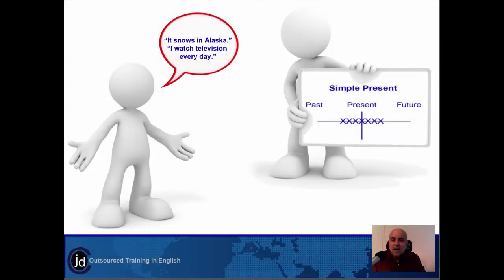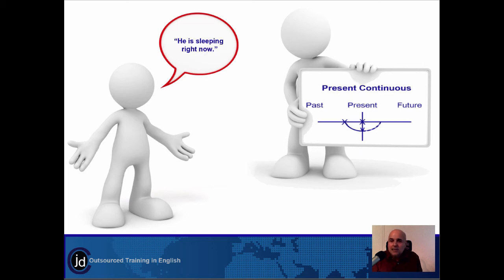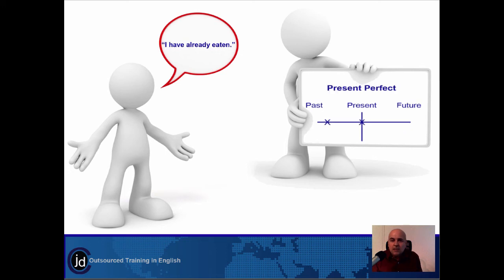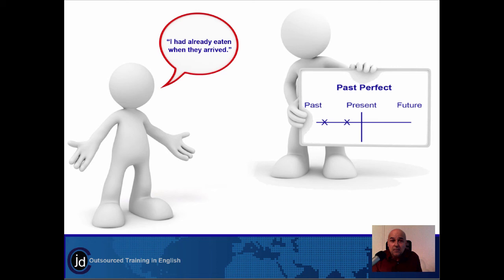BEG Unit 1.1 - Twelve Verb Tenses Illustrated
Section 1.1 - Twelve Verb Tenses Illustrated

Text:  Betty Schrampfer Azar, Chartbook 2, Understanding and Using English Grammar, Second Edition (Pearson Education:Pearson Education Indochina Ltd., 2000), 1-21.

2 Music:  John Dooley, 'Snake Oil', (U.S. statutory mechanical royalties paid through The Harry Fox Agency, Inc., 22 May, 2012), Peg

John Dooley: Electric & Upright Bass
Dave Jones: Keyboards
Pebber Brown: Guitar
Passakorn 'Mint' Morasilpin: Tenor Sax
Patthapong 'Ped' Srisomboon: Guitar
Plengaompon 'Pleng' Thongyoung: Vocal
Praphat 'Whan' Dechachutinan: Drums
Vivek Ayer: Guitar
Andy Lymn: Drums

Recorded @ 53 studio- Bangkok, Thailand
Mixed by Thassana 'S' Asoksiri
Mastered by 'Wally' of Wally Sound Oakland, California, USA
Video & Photography by Maenang Ngae
Produced by Seana Moon Adachi & John Ryan Dooley
U.S. statutory mechanical royalties paid through
The Harry Fox Agency, Inc
Released 22 May, 2012